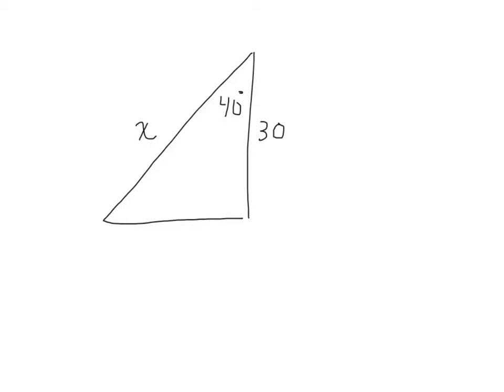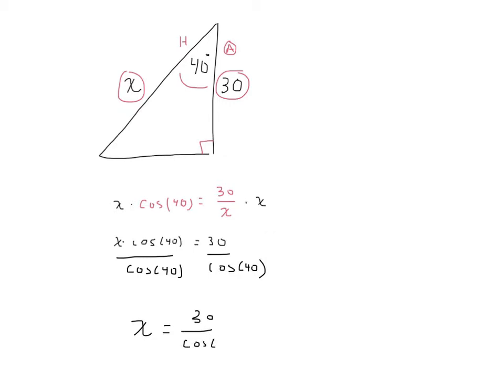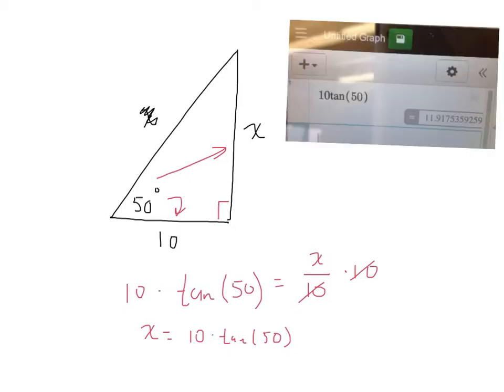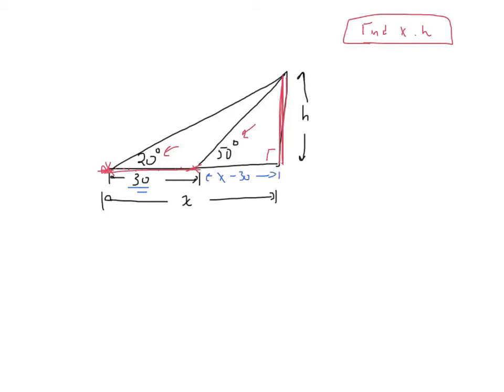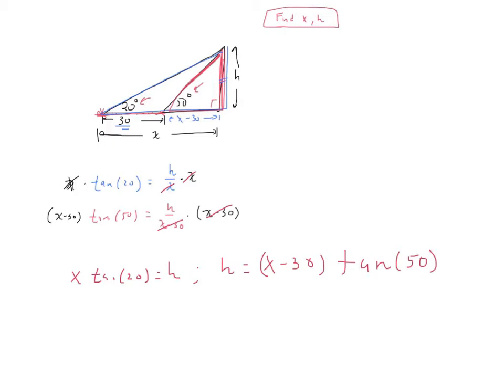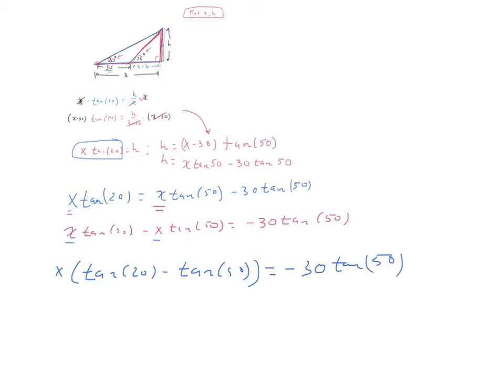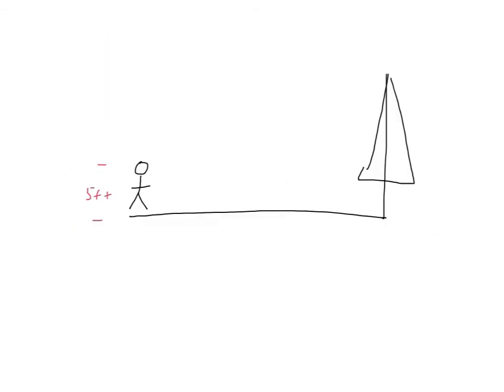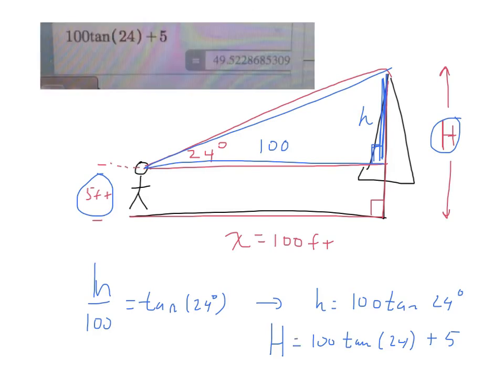Copy of trig warm up